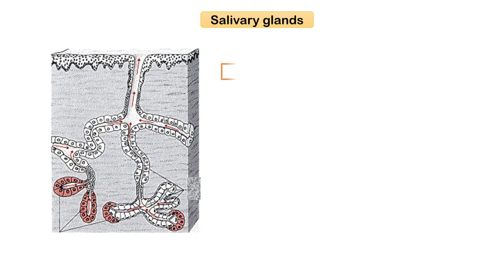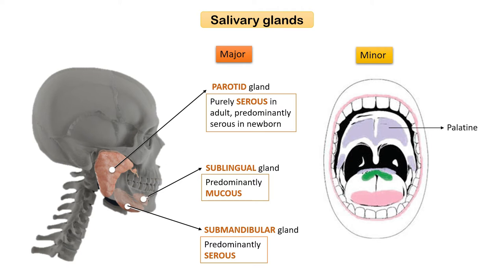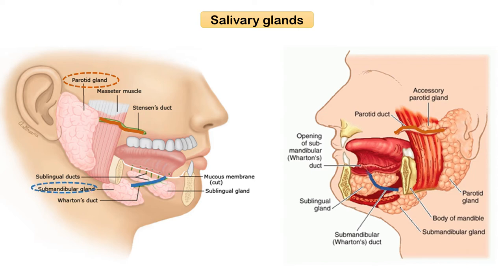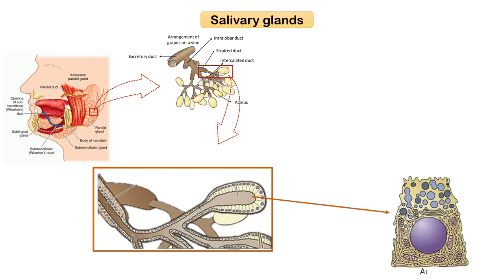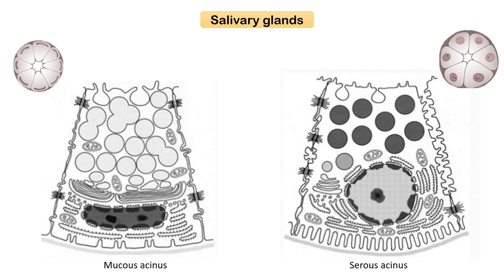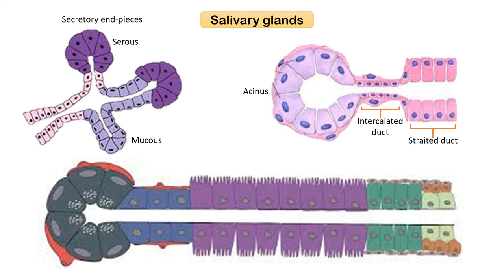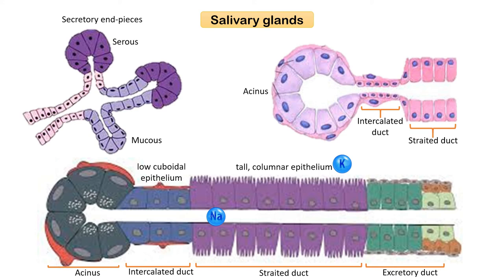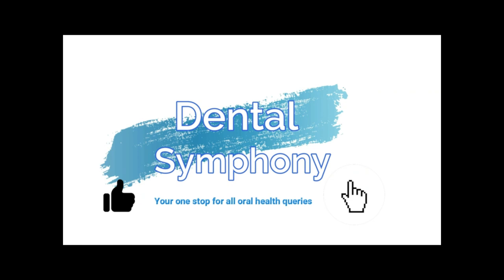Salivary glands: Structure & Histology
Salivary glands are classified as exocrine glands, tubuloacinar glands, and merocrine glands. The secretions of the salivary glands are secreted through a process of fusion of membranous secretory vesicles (granules) with the apical plasma membrane known as exocytosis. Salivary glands are broadly divided into major and minor salivary glands. There are three pairs of major SG: the parotid, the submandibular (formerly submaxillary), and the sublingual glands. The minor salivary glands are located in the submucosa of different parts of the oral cavity. They include the lingual, labial, buccal, and palatine glands. The four major parts of the salivon are: the acinus, intercalated duct, striated duct, and excretory duct. Myoepithelial or basket cells are contractile cells with numerous processes, that embrace the basal aspect of the acinar secretory cells. Serous demilunes are artifacts of the traditional fixation method.